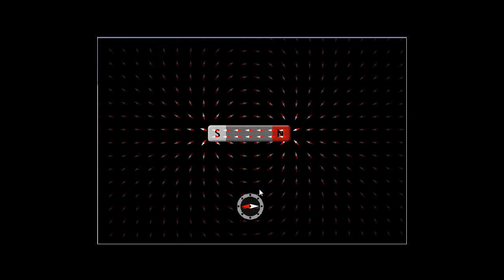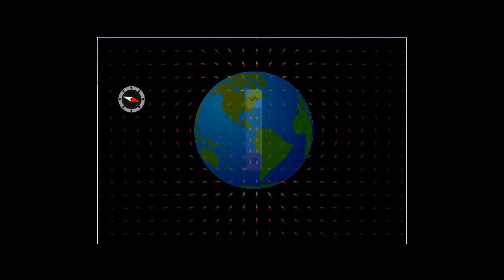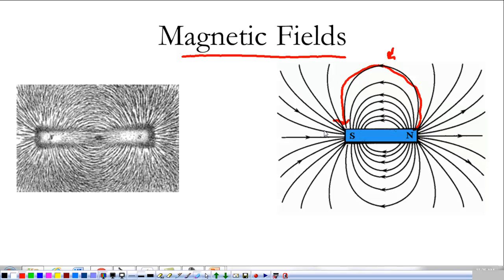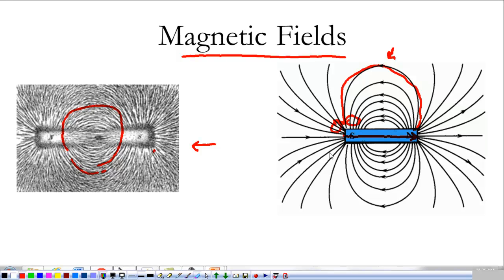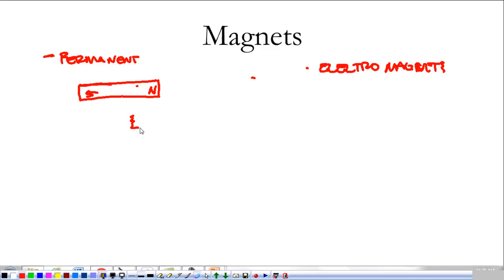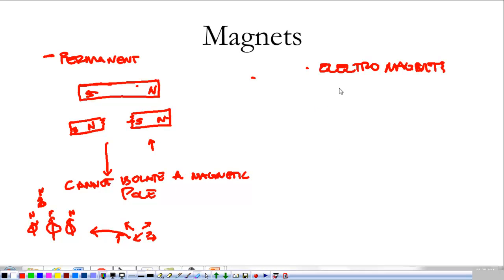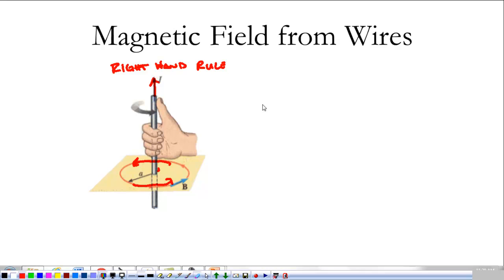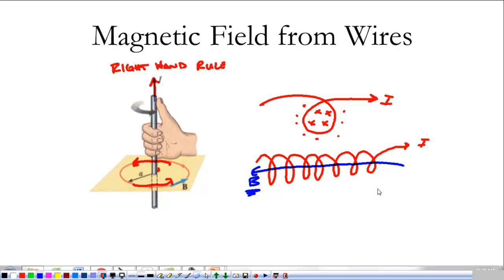Pre-AP Physics Magnetism 1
Brief introduction to magnetic fields from permanent magnets and electromagnets.